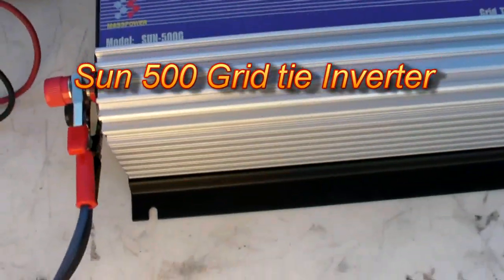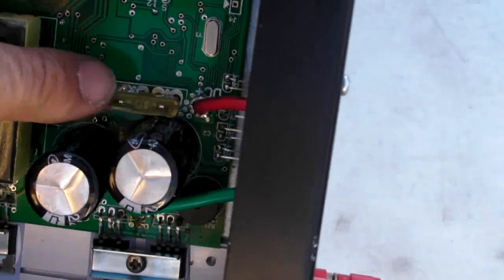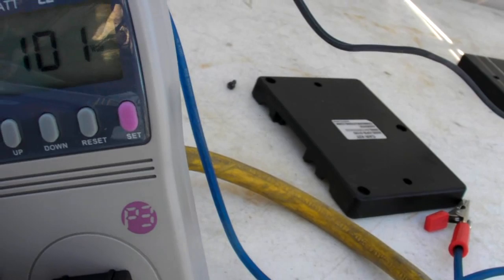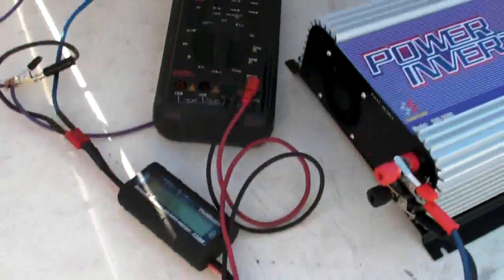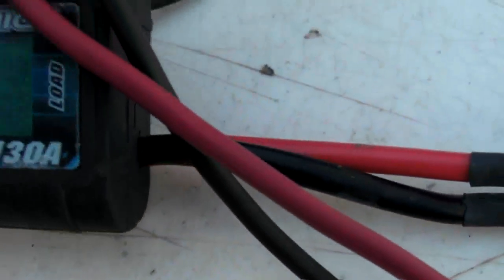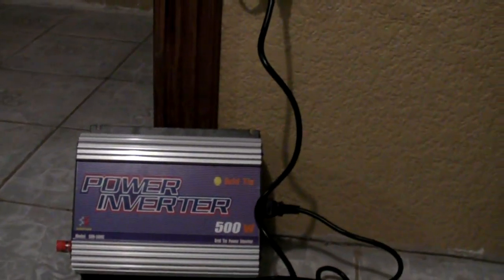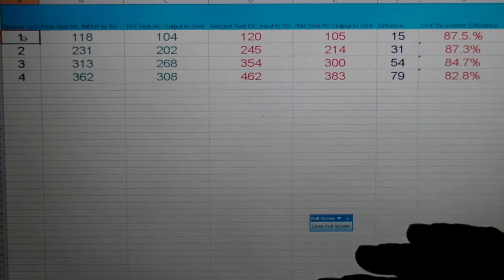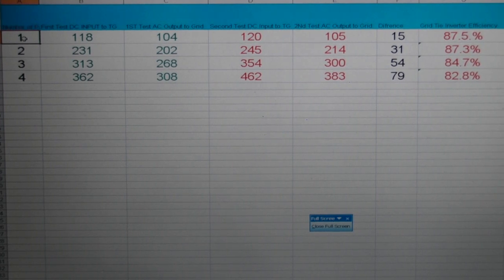Sun 500 Grid Tie Inverter Review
Just a quick review on the Grid Tie SUN 500, I apologise in advance for the bird noises but it was dark outside and had to finish the video inside the house.